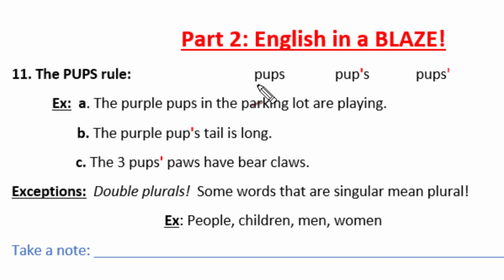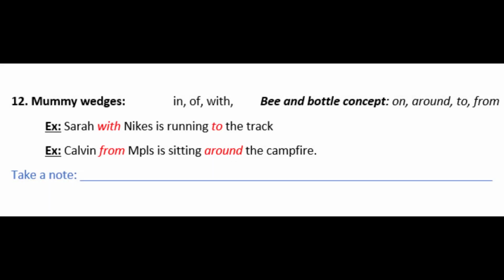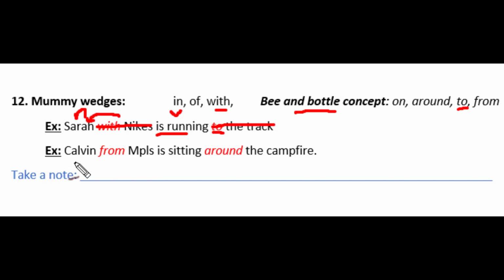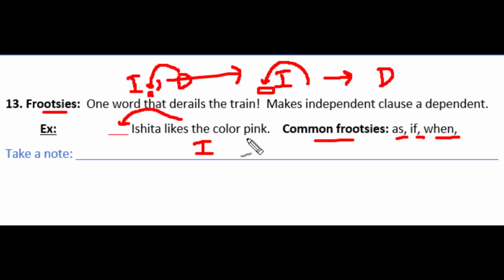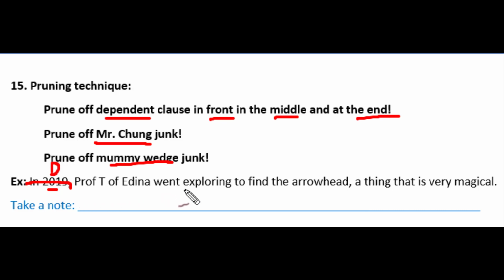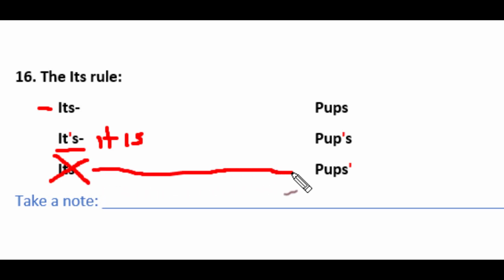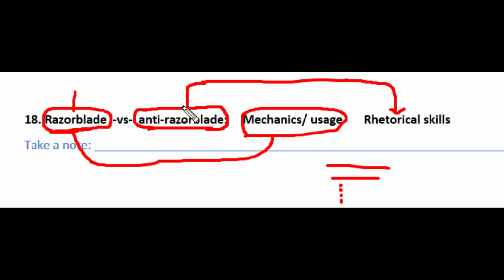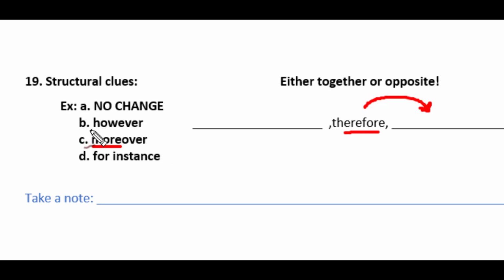BLAZE part 2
English review in a BLAZE!